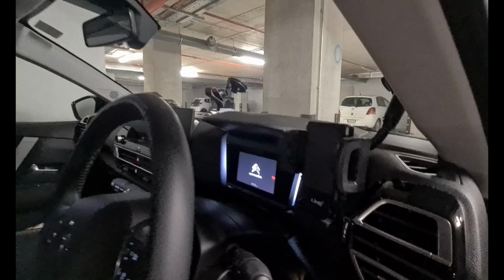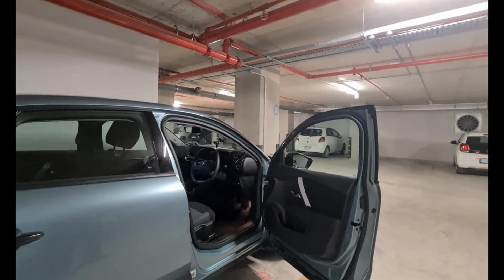Episode 3 - The Rental Car that took us to Popeye Village (MALTA Adventure)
MALTA Adventure - Car review, Popeye Village (Part 1) 🇲🇹

And so the adventure continues... with our second day in Malta! 🇲🇹

We take you with us to explore the delicious options of breakfast ☕️  🥐 🍳 🍍 provided by the Seaview Hotel, after which we give a review of our Citroën C4 car rental  🚙  (we highly recommend renting a car in Malta because you can explore so much more, and the distances between attractions are short!).
Last but not least, we arrive at the amazing Popeye Village 🥳  (where the 1980 movie  🎥 starring Robin Williams was filmed, and then transformed into the fun-filled place that it is today!) showing you the vibe and activities of this place. 🤩

If you enjoyed watching this video and following our adventure, please click the LIKE 👍  button, and SUBSCRIBE with the notification bell 🔔 turned on so you can be notified for upcoming videos! 😊

Adventures & Experiences

00:00 - Intro
00:05 - Morning view of our hotel room
00:50 - Seaview Hotel breakfast
01:30 - Rental car review
05:12 - Drive to Popeye Village (exploring Malta's roads)
06:30 - Welcome to Popeye Village!
09:35 - In the next episode...

ABOUT US
Hey, everyone! We're an adventure-loving couple who spend their free time planning trips, exploring places near and far, whilst trying out new and exciting experiences along the way!
We've seen so many wonderful places and experienced so much that we want to share all of this with you, to awaken your wanderlust and inspire you to explore, experience, and enjoy new adventures!

We can't wait to show you everything and to take you on new adventures with us!

 Adventures and Experiences

 Malta vlog 2022, Malta adventure Popeye Village, Malta 2022, Mellieha bay